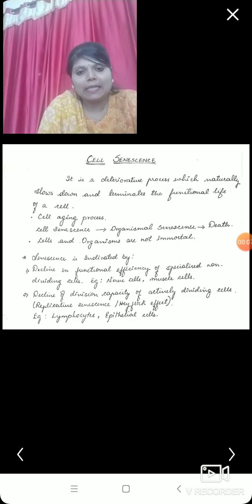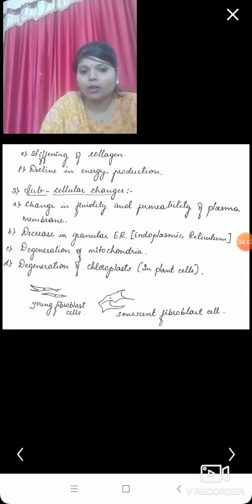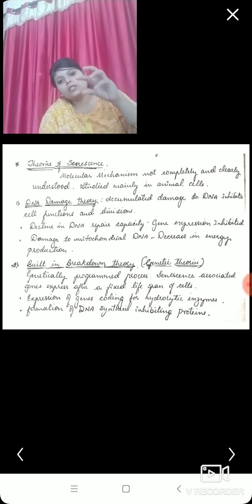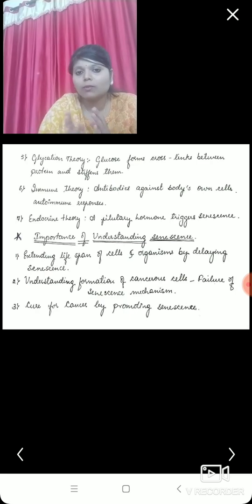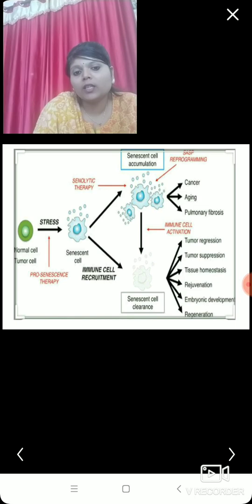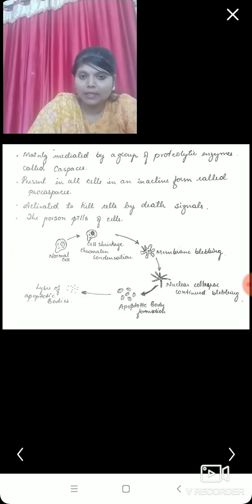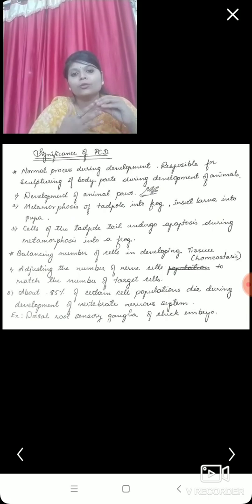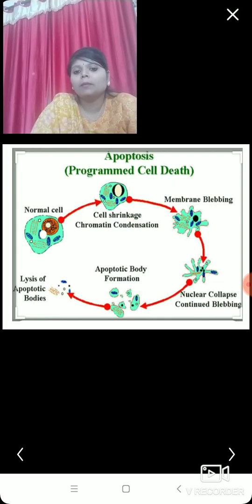Cell Senescence and Apoptosis By Pooja M D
B.Sc 4th sem topic